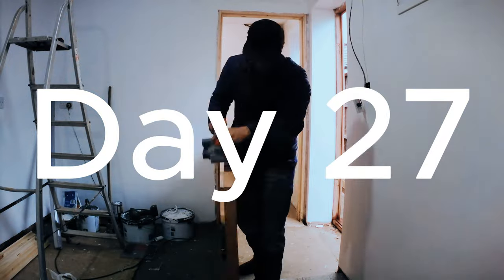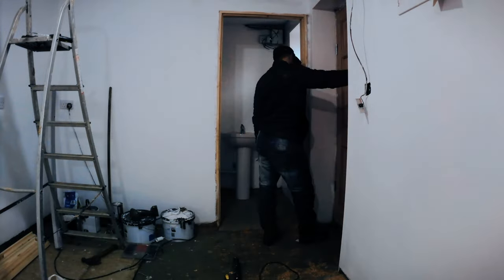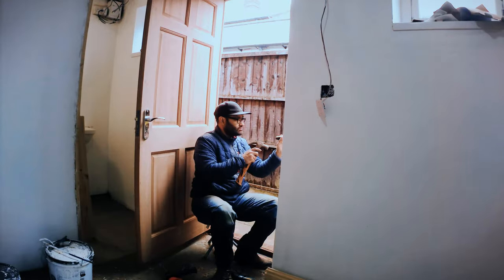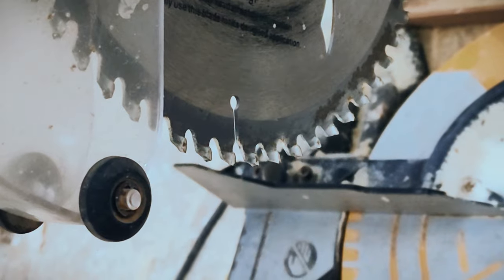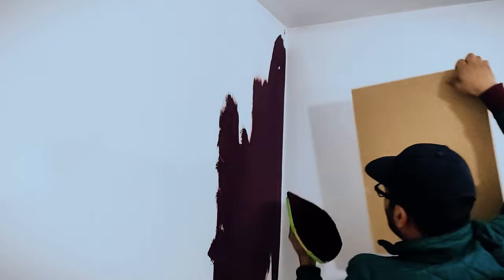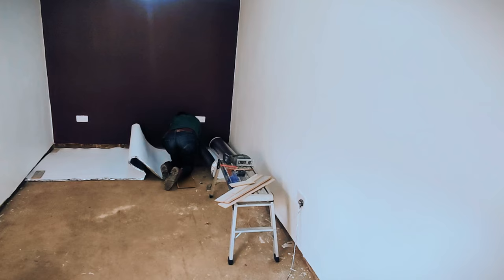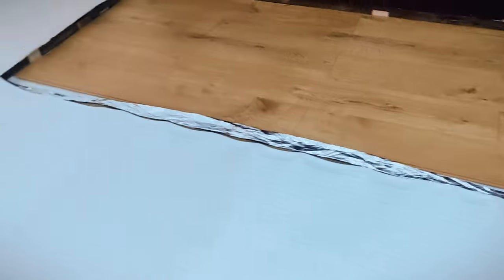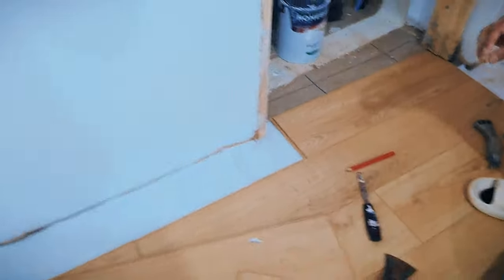Door Paint and Floor - Building A Small Home Office UK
Building A Small Home Office UK - Wood Work Finishing#tinyhome

Planning your own extension see free resources in my supporting blog article
In my article, I answer questions like What am I building in my small UK City Garden Define your Idea and sketch a plan – Small Home Office From Idea to Plan – Finding an Architect From Plan to Building – Finding a Builder – Small Home Office Questions to ask your builder – Small Home Office Do I need to make a contract with my builder? Watch my entire Small Home Extension build video playlist UK Home extension Frequently Asked Questions –

FAQ’s

Be sure to check that out for extra info and help. Links to prices for items used in my video